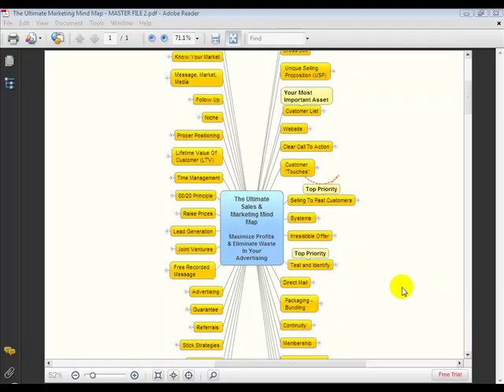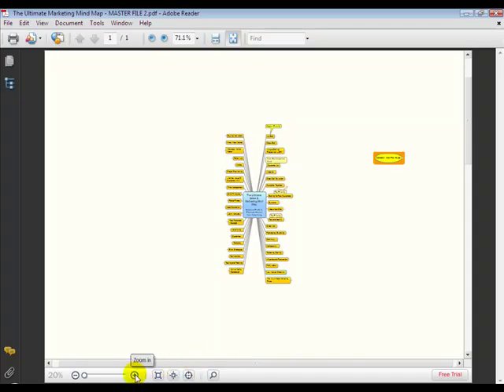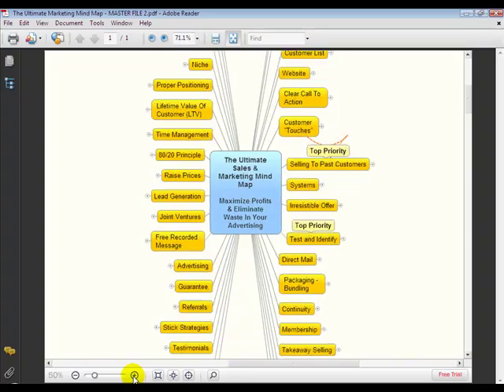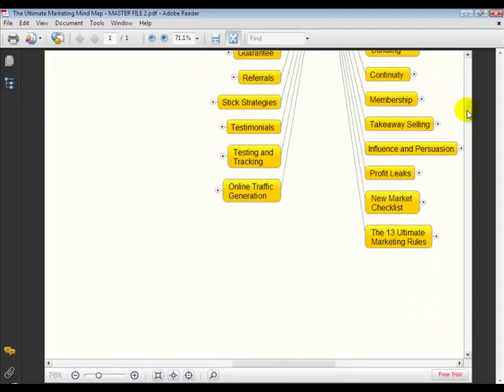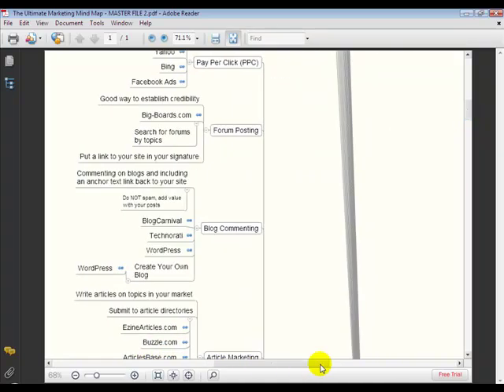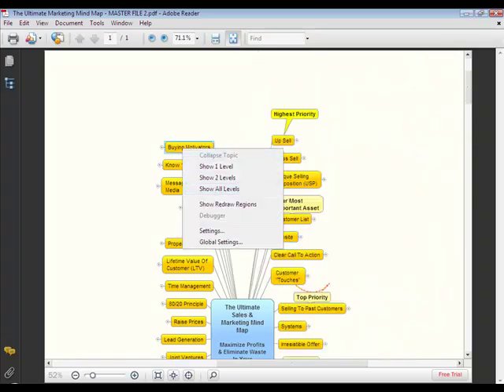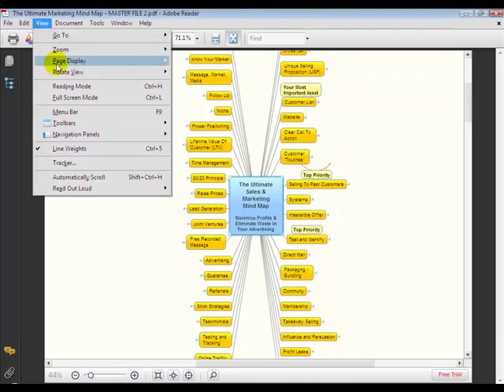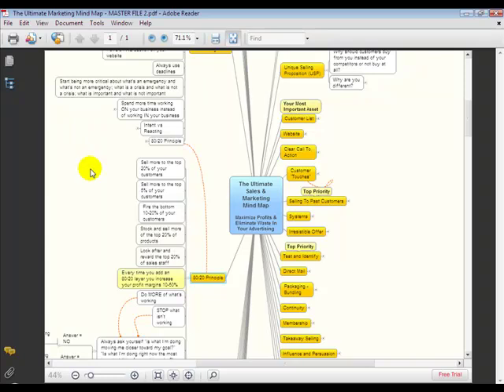How To Use "The Ultimate Sales & Marketing Mind Map"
Quick video on how to effectively use "The Ultimate Sales & Marketing Mind Map"